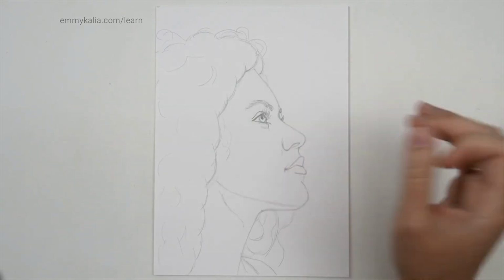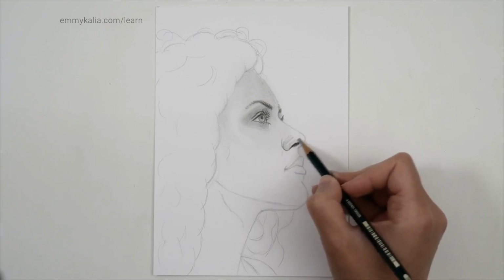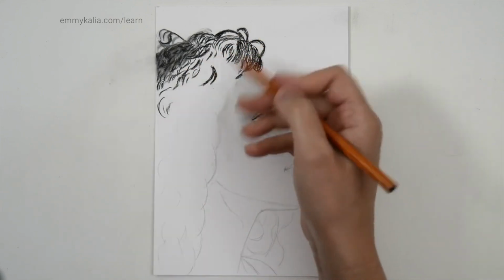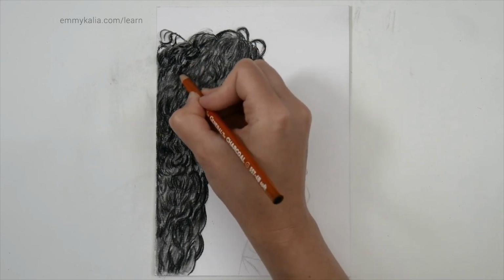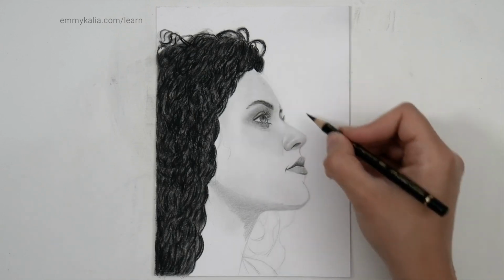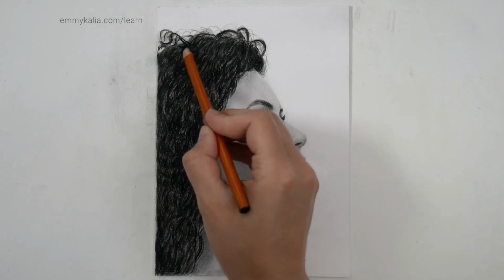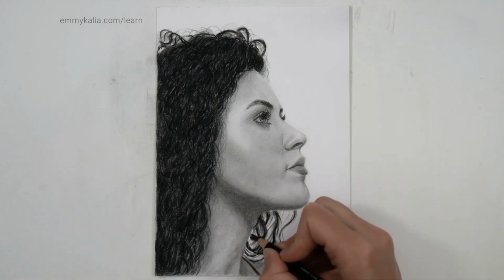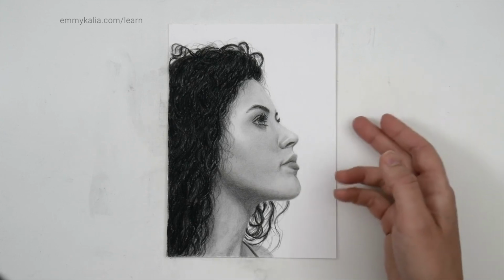Use Graphite & Charcoal to create a Realistic Portrait Drawing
Exclusive real-time video lessons to help you improve your drawing skills

Learn how to use graphite and charcoal to create a realistic portrait drawing. In this video, I show which drawing techniques I use to create depth, texture, and realism in a drawing.

MATERIALS:
Bristol smooth paper
Graphite pencils
Black pencil
Charcoal pencils
Stick Eraser
White acrylic marker
Pencil Sharpener
Kneaded eraser
Blending stumps
Soft tissue

Subtle Flavor - I'MIN